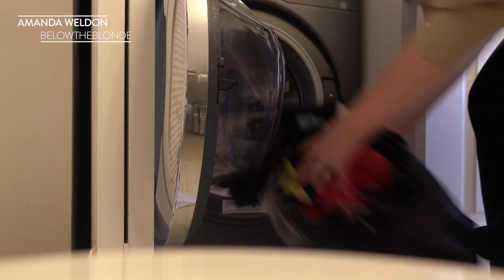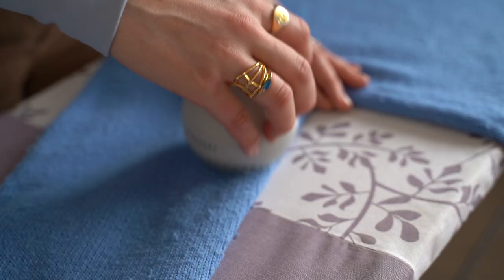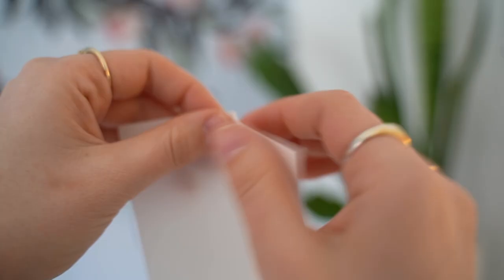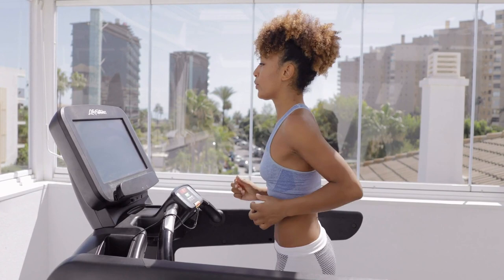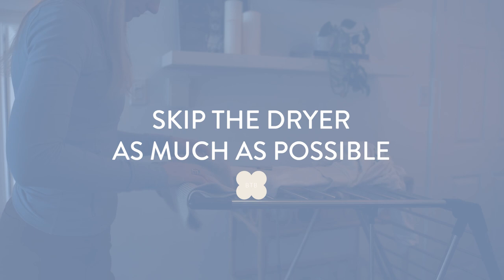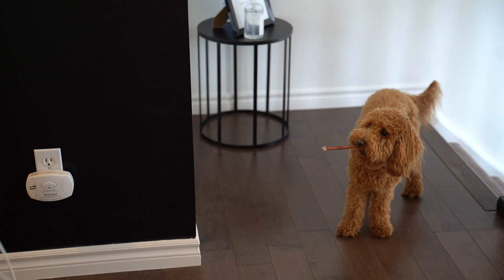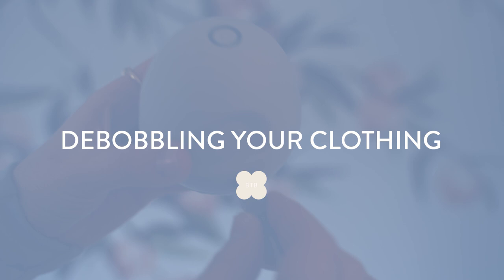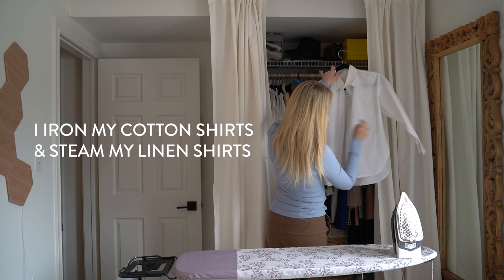How To Care For Your Clothing | CLOTHING CARE TIPS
Ever since finding my style I have been keen on taking good care of the garments I purchase. Not only because I want them to serve me well for a long time but it's also beneficial for the environment! Today I want to take you through some of the top tips in clothing care I have learned over the years and introduce you to one of my favourite laundry brands, Tru Earth. If you've never heard of Tru Earth before I am thrilled to be the one to share this incredible and sustainable brand! Let me know some of your top tips in the comments down below!

A xo

- Available in 75+ Countries
- 32-Load is $19.95 or $12.95 on subscription for mainline
- Tru Earth offers a variety of sustainable products outside of detergent! They also offer a sustainable alternative for dryer sheets - their wool dryer balls wick away moisture, reducing drying time and are reusable.

JClover Mesh Laundry Bags for Delicates
STEAMERY - Pilo Rechargeable Fabric Shaver & Lint Remover for Pilling
Rowenta Xcel Steam Travel
BLACK+DECKER Iron, Blue

Much Love,
AW